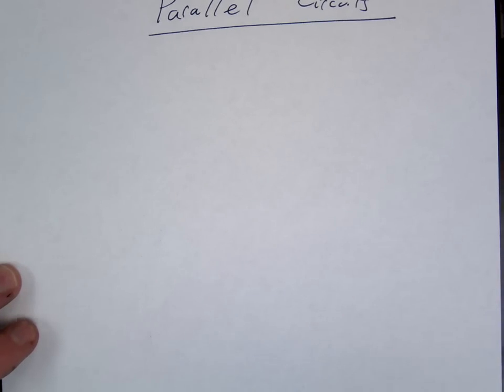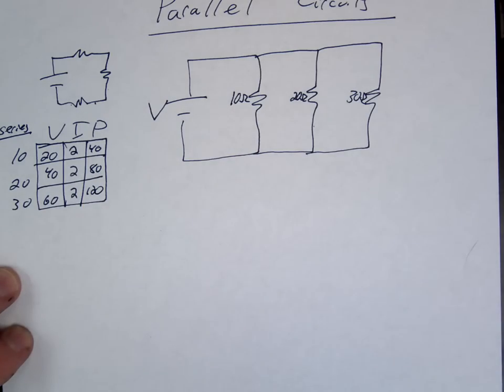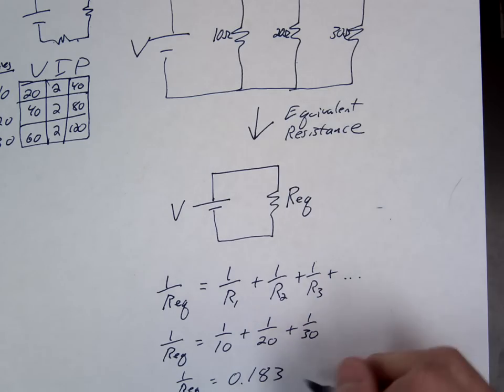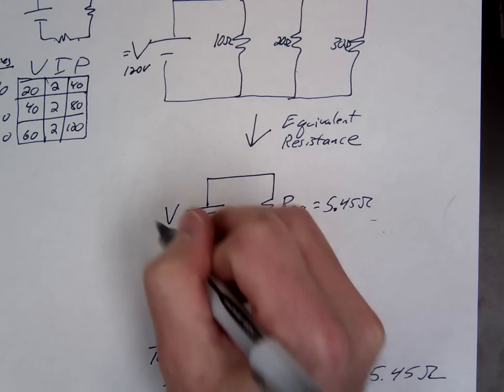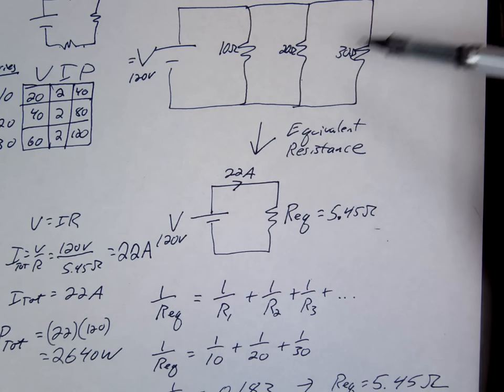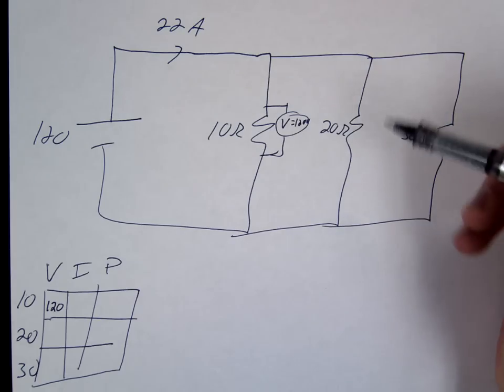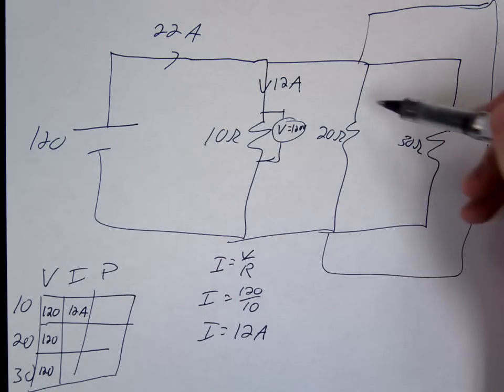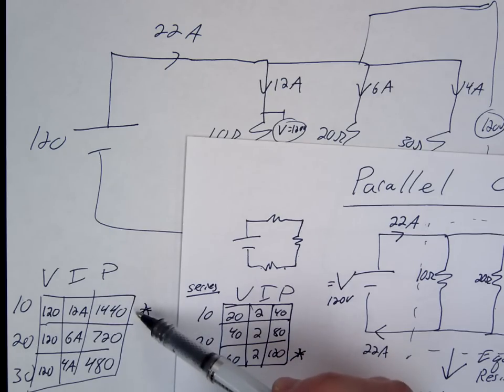Parallel Circuits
Basics of a parallel circuit